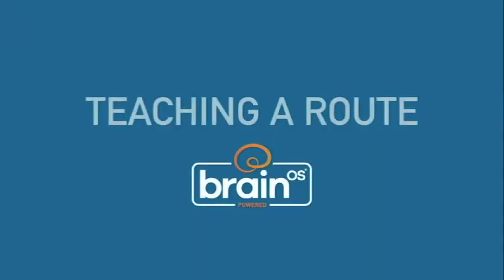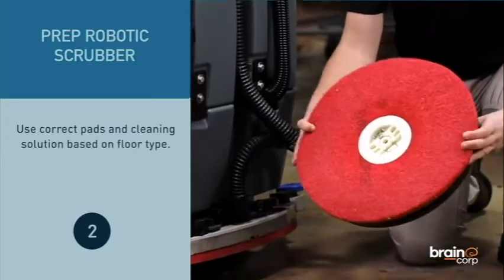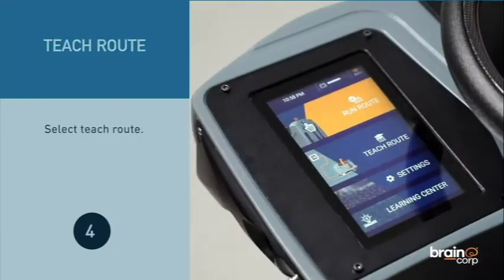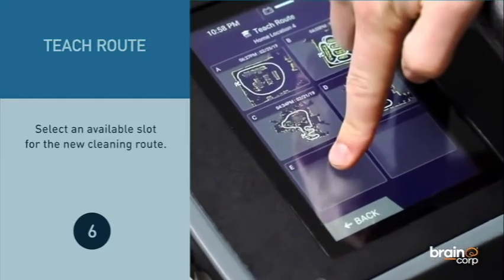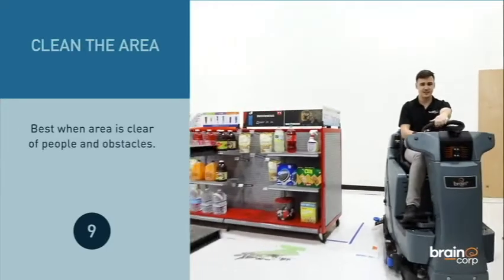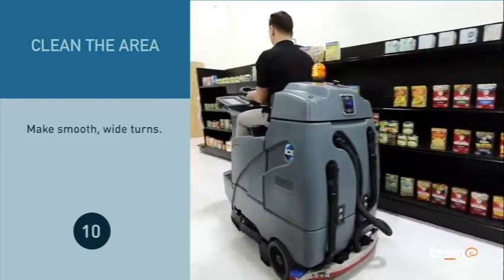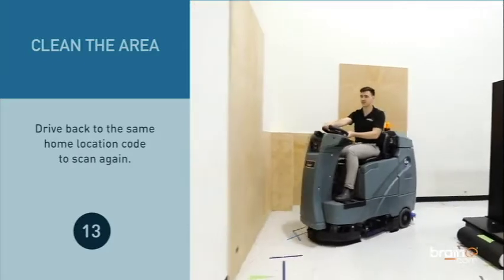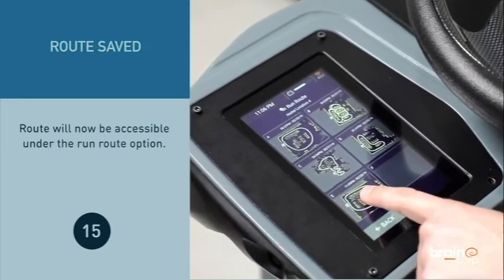How to Teach EMMA, an autonomous scrubber, to Run a Route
Learn how to teach a route on EMMA RS26-AU, ICE Cobotics autonomous floor scrubber, in this tutorial video.